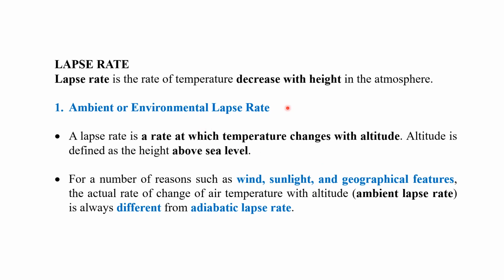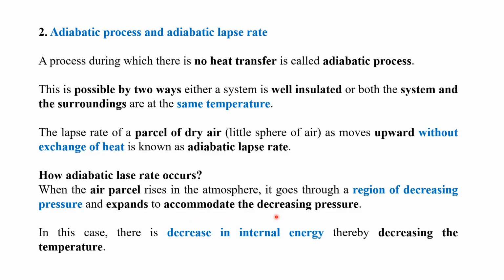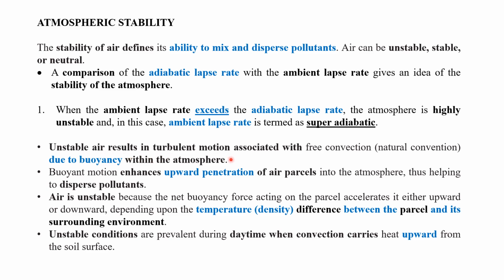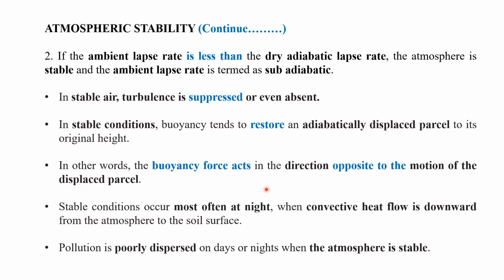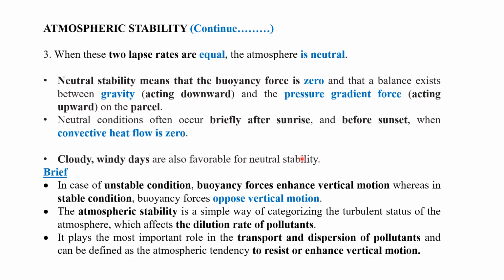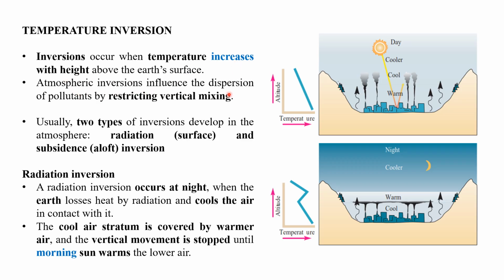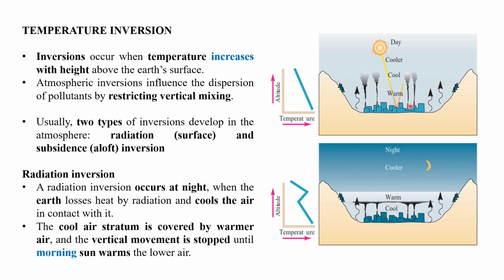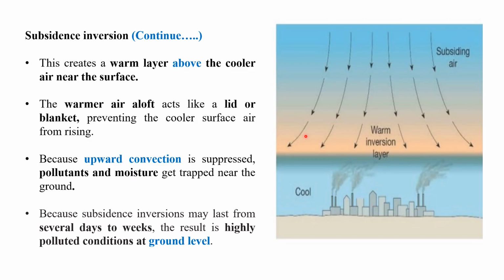Atmospheric Stability and Temperature Inversion | Lapse Rate, Inversions, and Stability Conditions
In this video, we will explore the key concepts of atmospheric stability and temperature inversion, which play a crucial role in weather, climate, and air pollution studies.
Topics Covered:
• What is lapse rate?
• Difference between ambient lapse rate and adiabatic lapse rate
• Concept of atmospheric stability
• Stable, unstable, and neutral atmospheric conditions
• Difference between super adiabatic and sub adiabatic conditions
• What is temperature inversion?
• Types of temperature inversion (radiation, subsidence, etc.)
• Difference between radiation inversion and subsidence inversion

This video will help students, UPSC aspirants, and environmental science learners to understand atmospheric processes with clarity.